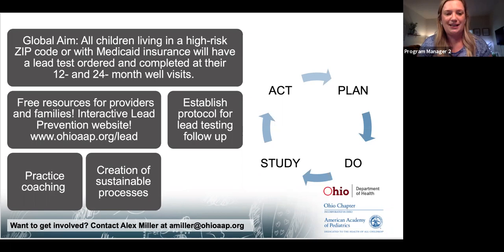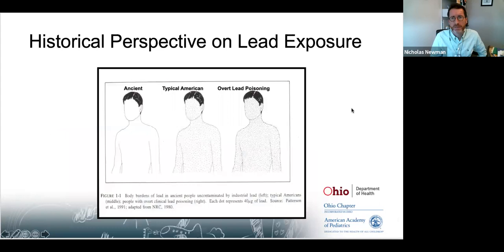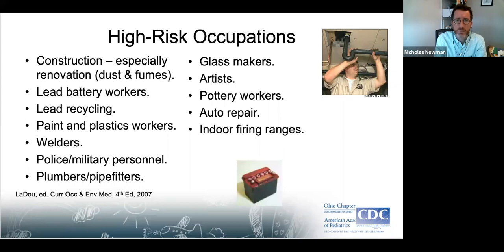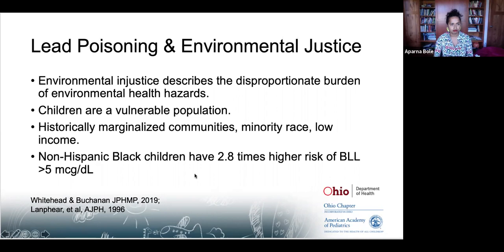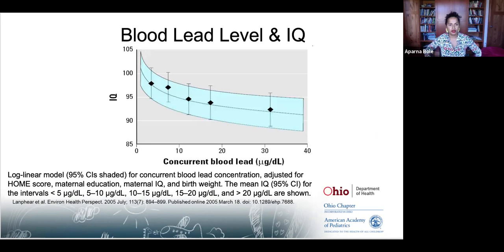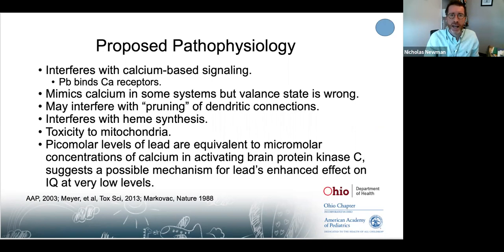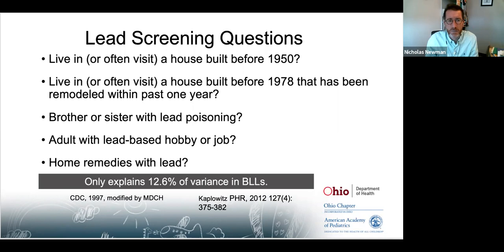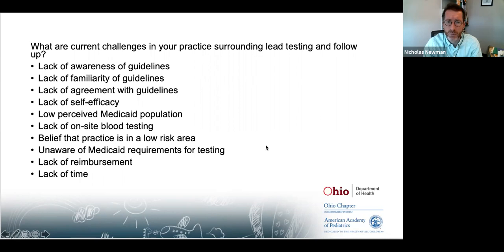Lead Prevention Training Part 1 - April 9, 2021